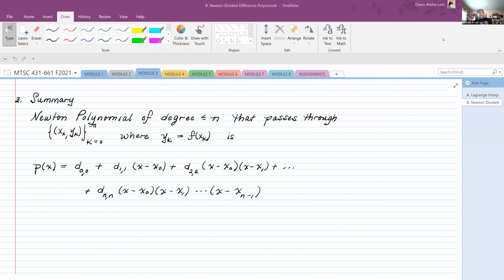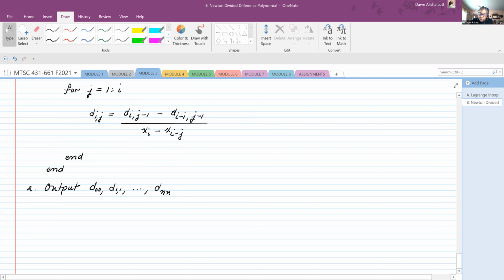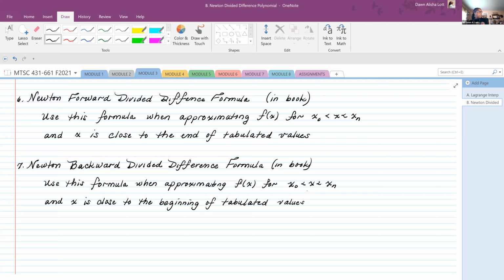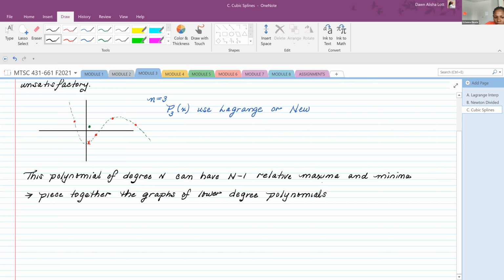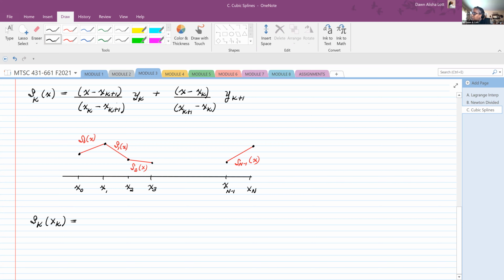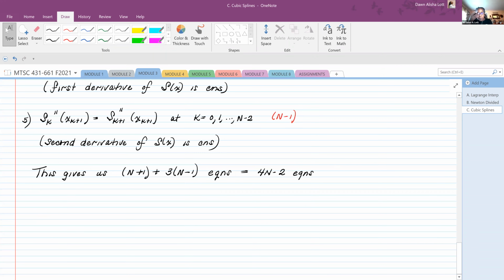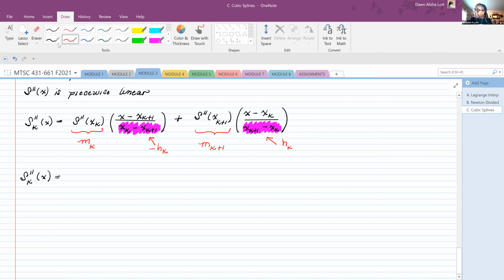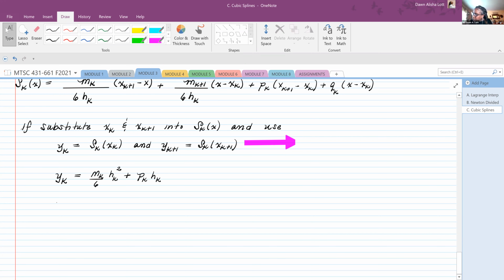MTSC 431 III. Polynomial Interpolation, Part 4